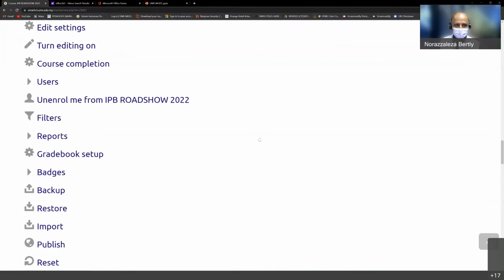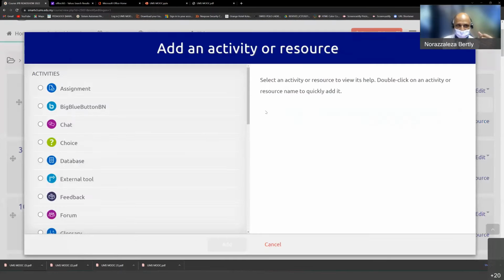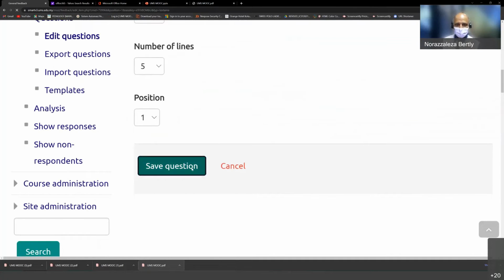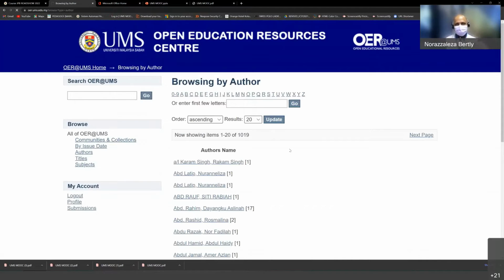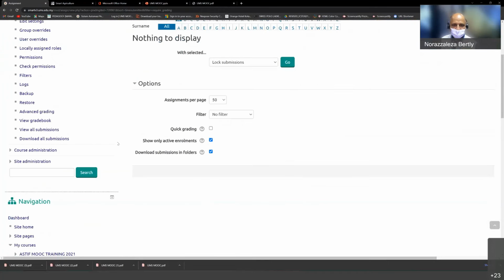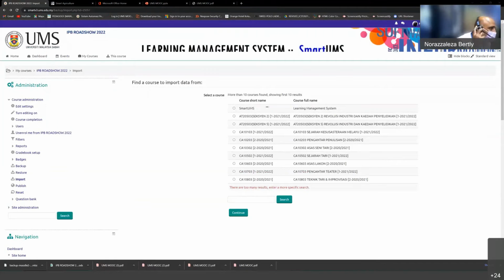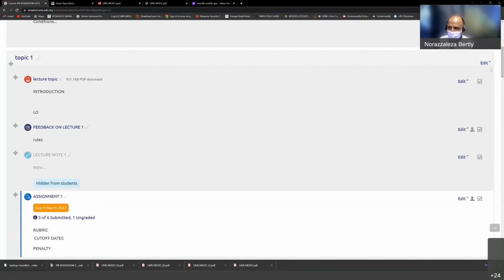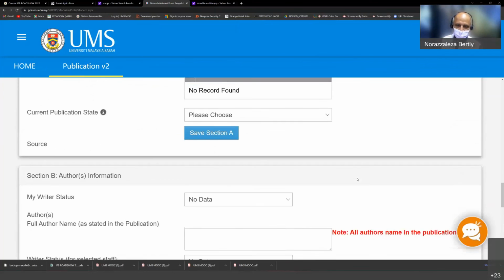E-LEARNING ROADSHOW 2022, IPB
SPEAKER:
1. ASSOC PROF. DR. KENNETH FRANCIS RODRIGUES,
DEPUTY DIRECTOR CENTRE FOR E-LEARNING

DATE: 2 MAC 2022
VIA: CISCO WEBEX
LINK:-